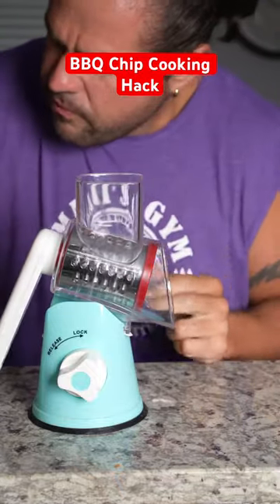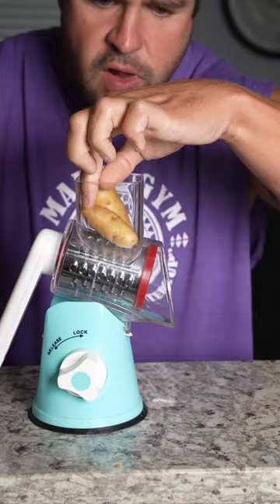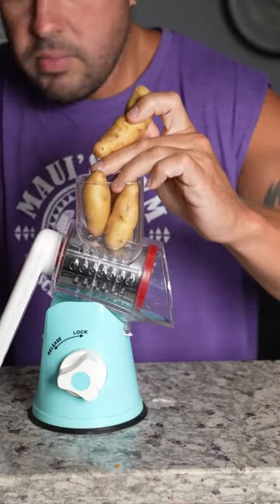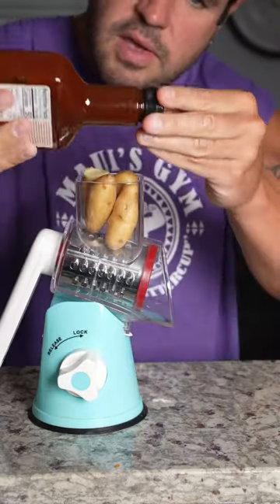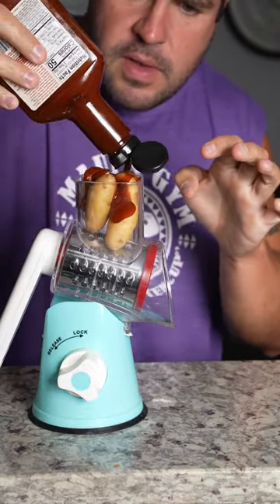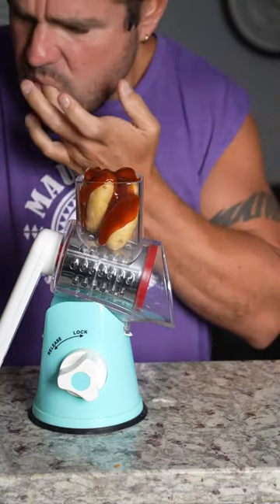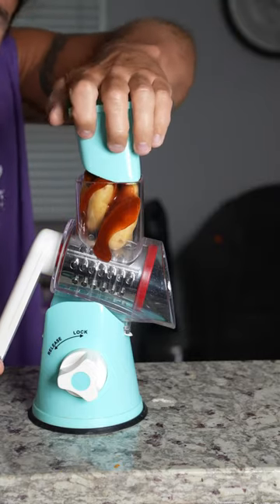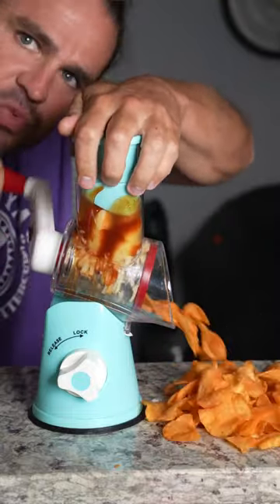Never Buy BBQ chips again with this Life Hack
here's a simple way to make BBQ chips at home:

Ingredients:
- Potatoes
- Olive oil
- BBQ seasoning (paprika, garlic powder, onion powder, brown sugar, salt, pepper, etc.)

Instructions:
1. Preheat your oven to 375°F (190°C).
2. Wash and peel the potatoes if desired, or leave the skin on for a rustic look.
3. Slice the potatoes thinly using a mandoline slicer or a sharp knife.
4. Place the potato slices in a bowl of cold water for about 10 minutes to remove excess starch. Drain and pat them dry with a paper towel.
5. Toss the dried potato slices with a bit of olive oil to lightly coat them.
6. Arrange the potato slices in a single layer on baking sheets lined with parchment paper.
7. Sprinkle the BBQ seasoning mixture over the potato slices, making sure they're evenly coated.
8. Bake in the preheated oven for about 15-20 minutes, flipping the slices halfway through, until they are golden and crispy.
9. Keep an eye on them as they can brown quickly towards the end.
10. Once they're done, let the chips cool for a few minutes before enjoying your homemade BBQ chips!

Feel free to adjust the seasonings and cooking time according to your taste and desired level of crispiness.